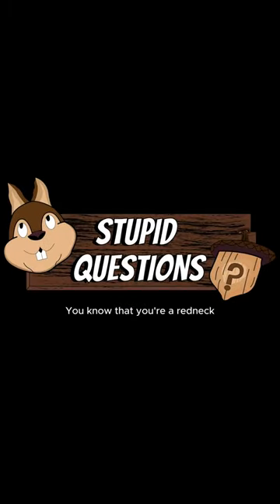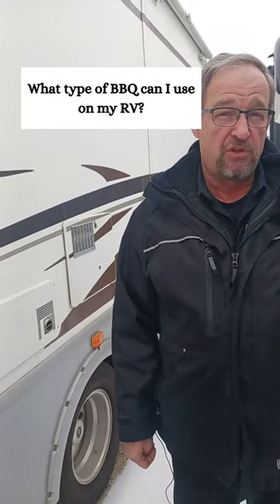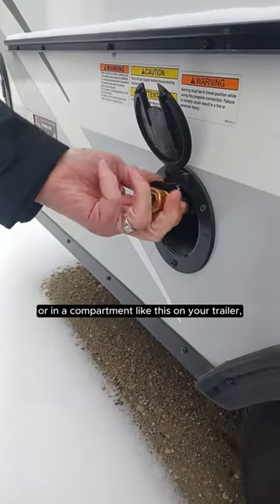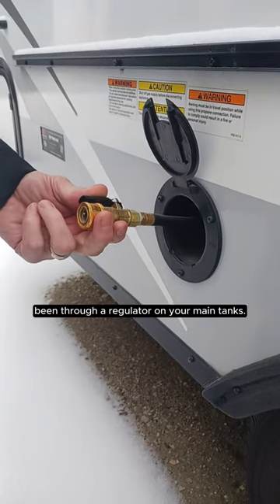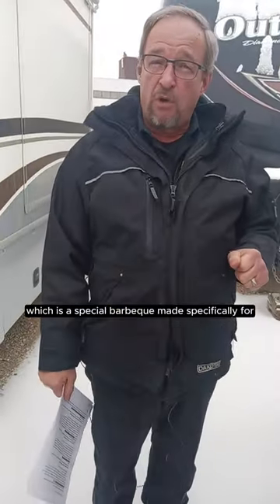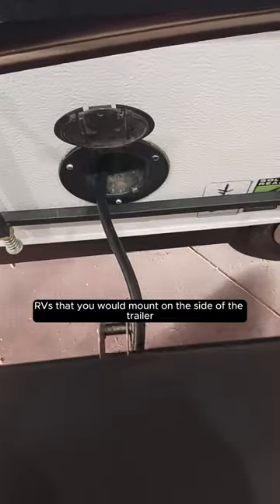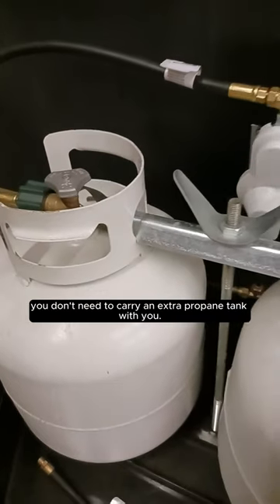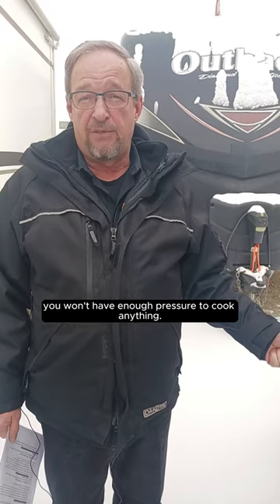Stupid Questions: Grill 'Ya